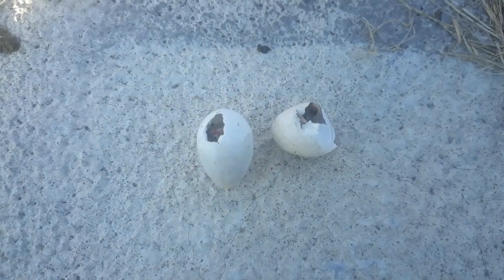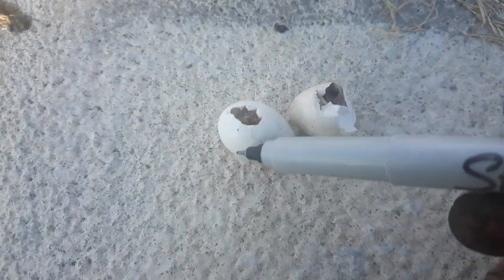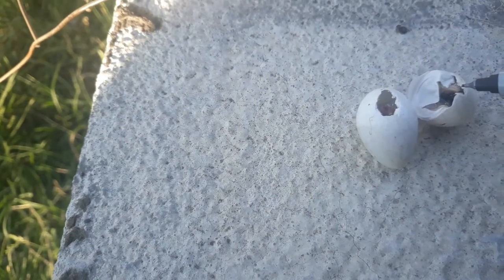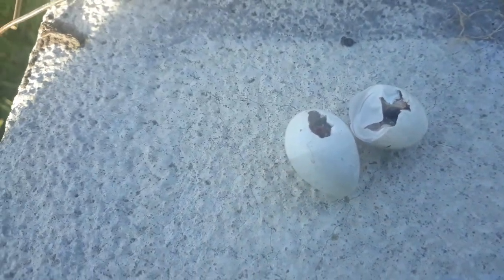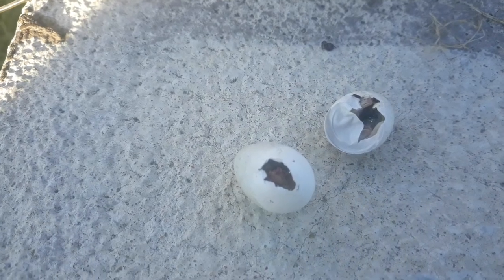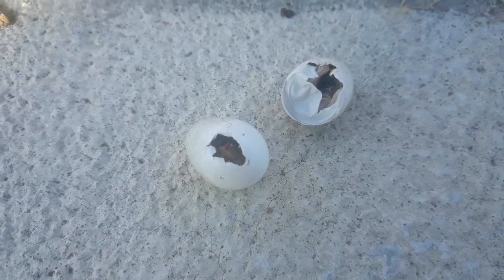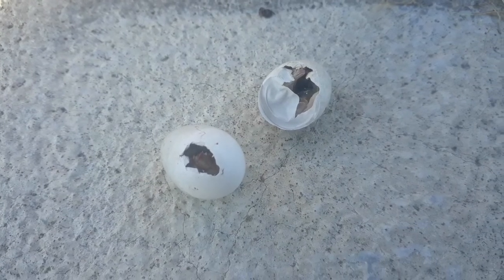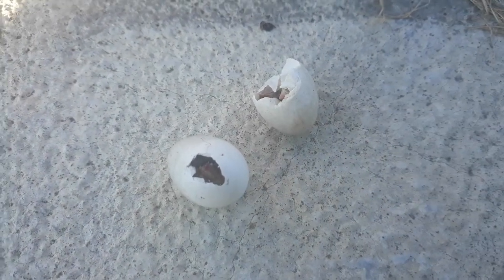Baby Purple Martin's died while hatching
high temperatures  and low humidity is deadly  to hatching  purple martins